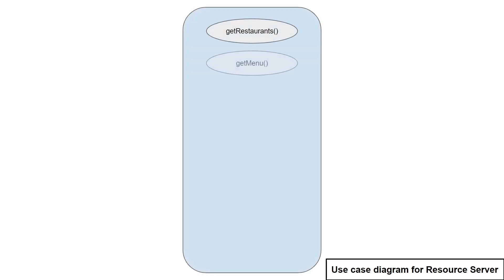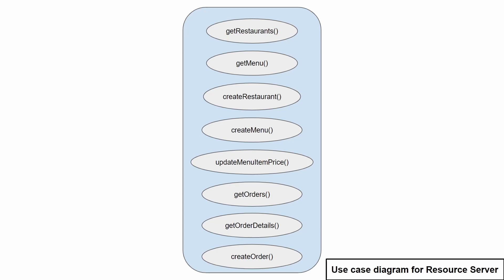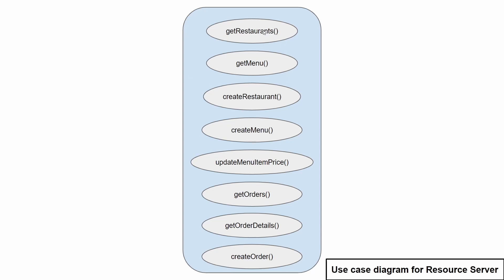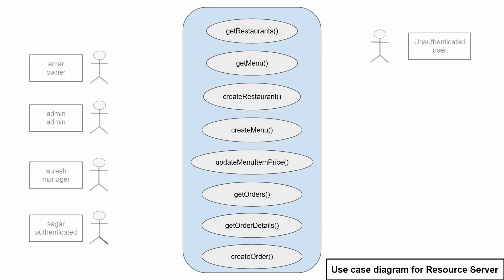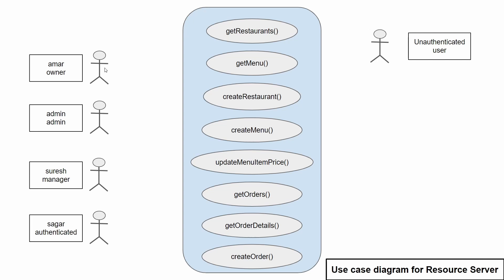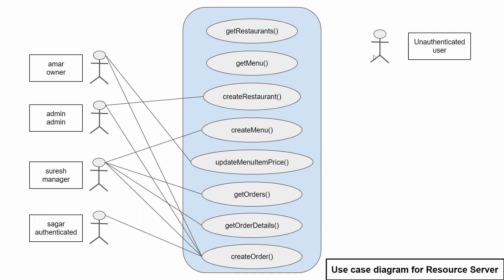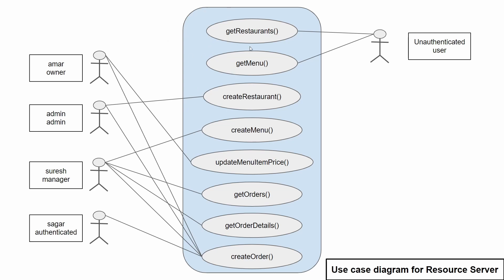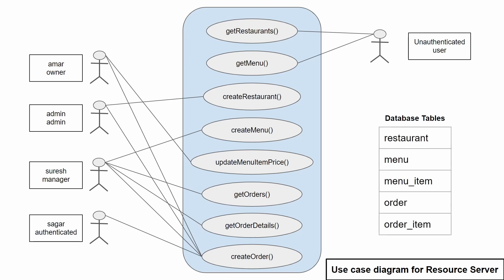Part 6 - Use Case Diagram for the spring boot resource server